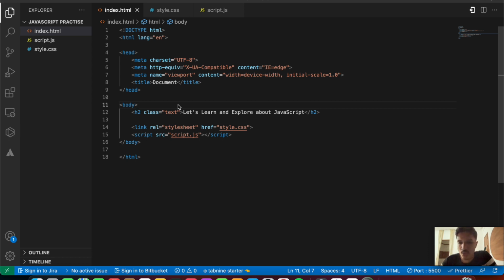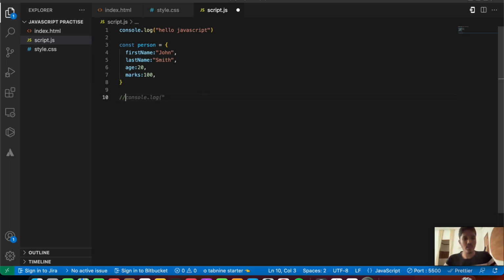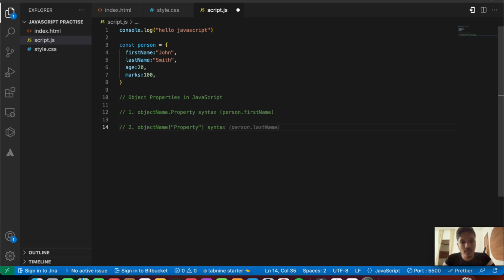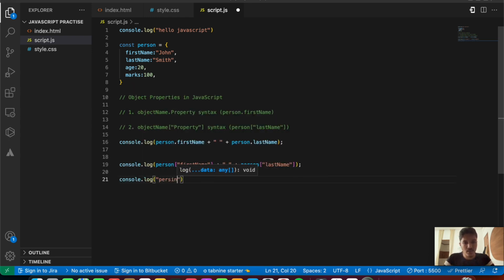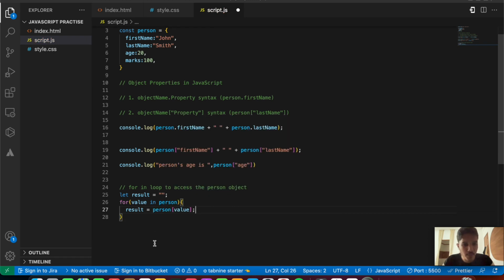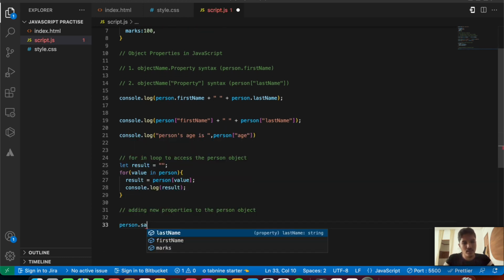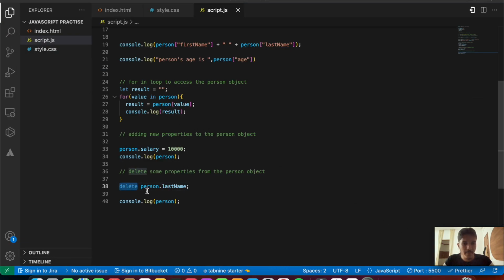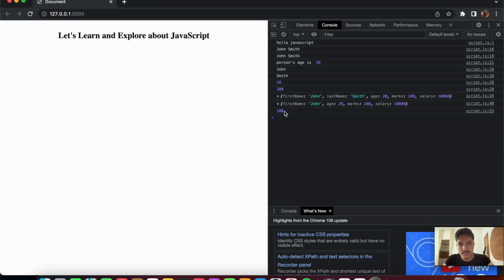Object Properties in JavaScript | JavaScript Objects | Complete JavaScript Tutorial | Tutort Academy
If you're looking to learn more about JavaScript objects and object properties, then you've come to the right place. This video will provide a complete tutorial on Object Properties in JavaScript. We'll cover topics like what objects are, how to create objects, how to access and modify object properties, and more.

With this tutorial, you'll have a thorough understanding of Object Properties in JavaScript and be well on your way to becoming a pro JavaScript programmer.

🔹About us: -